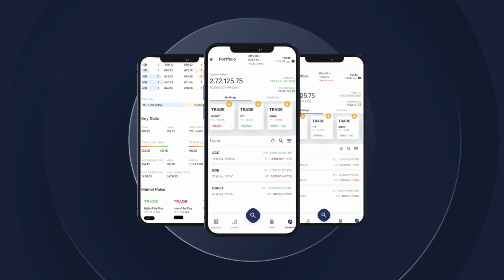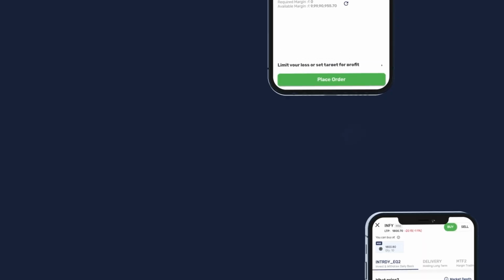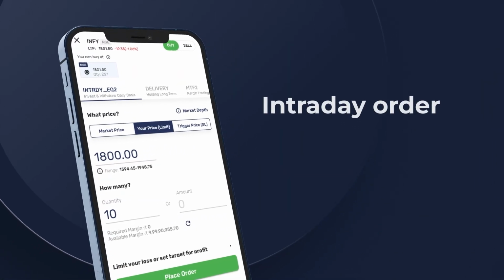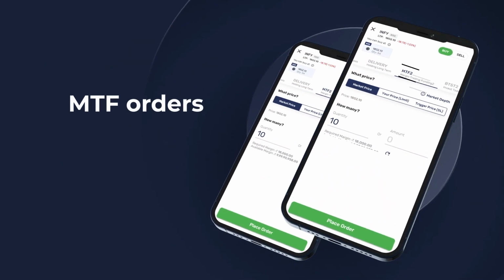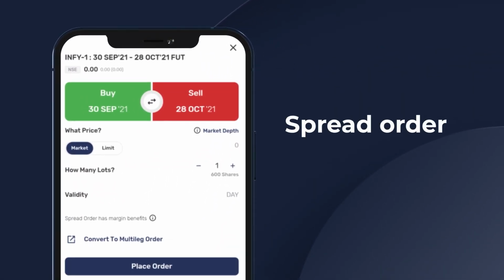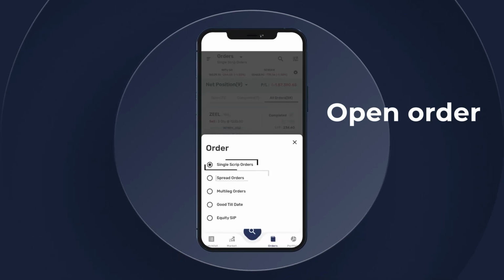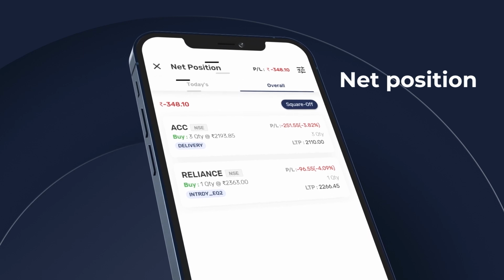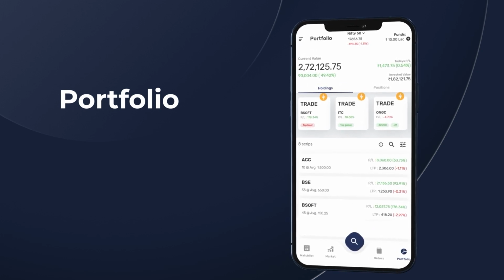Detailed walkthrough of ORDER ENTRY, ORDER BOOK , NET POSITION & PORTFOLIO | English | Wave 2.0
Learn about order book, portfolio , order entry and their different order types, In step by step approach with navigation of the functionality from Wave2.0